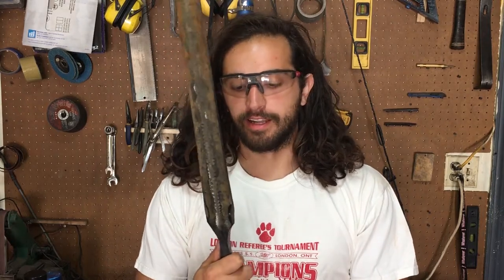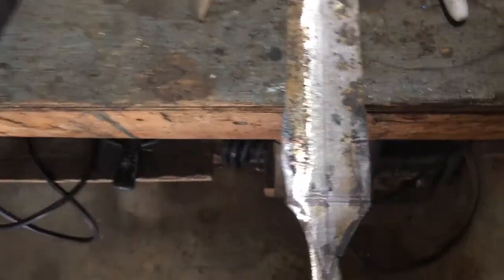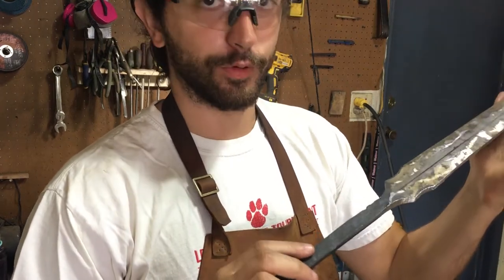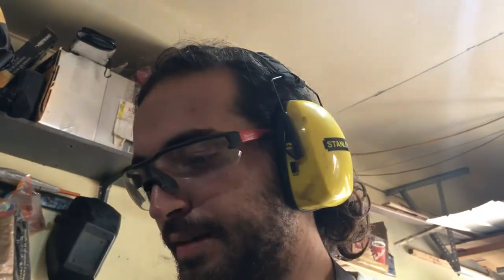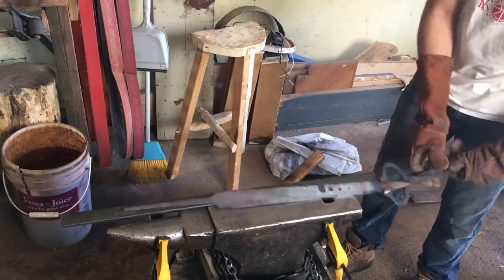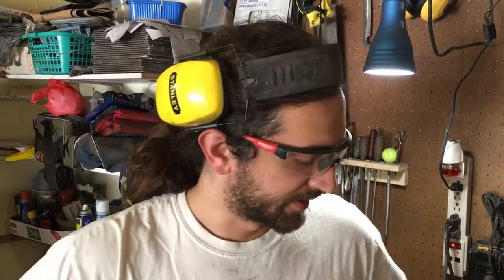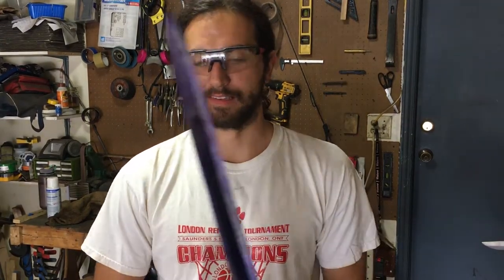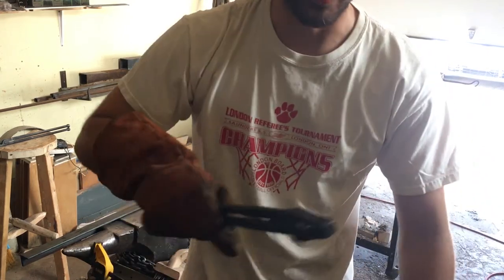Scariest Day in A Sword's Life | Short Short Build Day 4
If you want to buy something made by me, message me, or check out my Etsy!